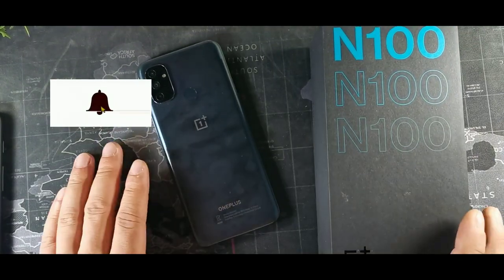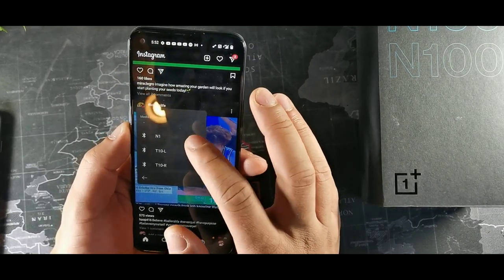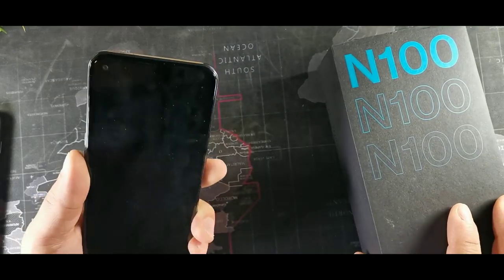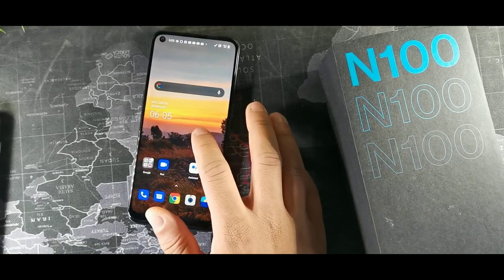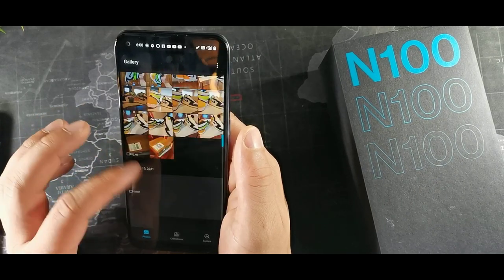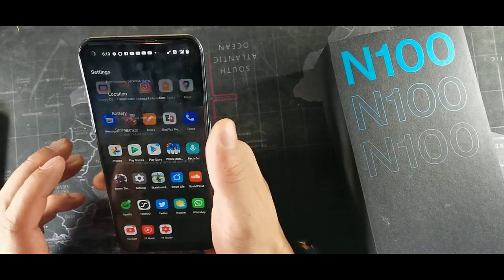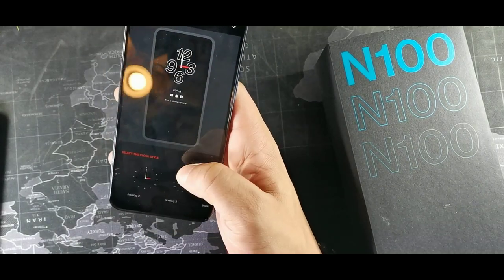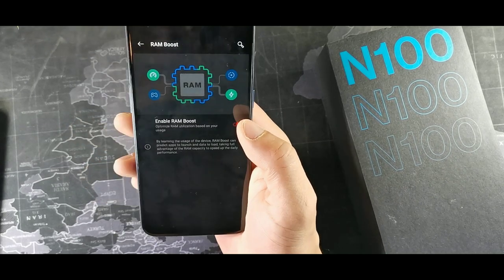33 Tips & Tricks for the OnePlus Nord N100 Metro by T-Mobile| Hidden Features!!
33 Tips & Tricks for the OnePlus Nord N100 Metro by T-Mobile| Hidden Features!!

Today we are going to be taking a look at some tips tricks and hidden features for the OnePlus Nord n100 for Metro by Tmobile.

Unlocked Global 4G LTE (T-Mobile, AT&T, Metro, Straight Talk) International Model (Midnight Frost, 64GB SD Bundle)
where to view this item

6.52", 720x1600 (HD+), 269 ppi, 20:9 Aspect Ratio, 90Hz Refresh Rate, IPS LCD capacitive touchscreen, 16M colors
64GB ROM, 4GB RAM, Qualcomm Snapdragon 460, Octa-core, Adreno 610, OxygenOS based on Android 10, Dual SIM
Rear Camera: 13 MP (f/2.2, wide) + 2 MP (f/2.4, macro) + 2 MP (f/2.4, depth), Front Camera: 8 MP, f/2.0
International Model, Does not have US Warranty. Will work with Most GSM SIM cards in U.S. and world Including AT&T, T-Mobile, Etc. Will NOT work with CDMA Carriers Such as Verizon, Sprint, Boost.